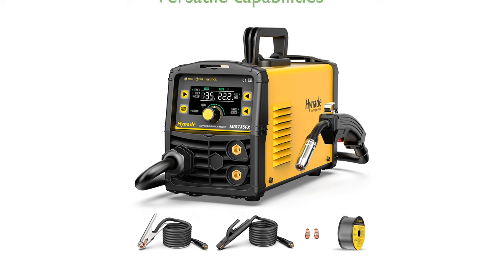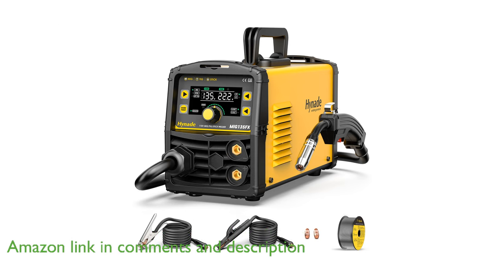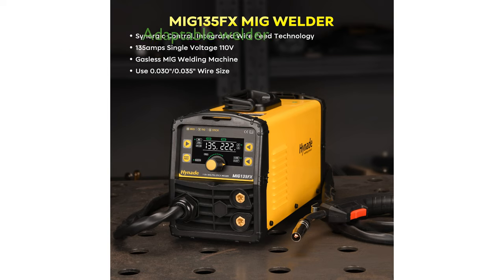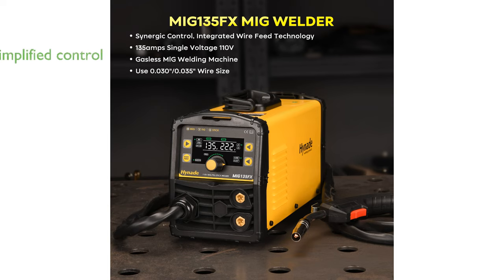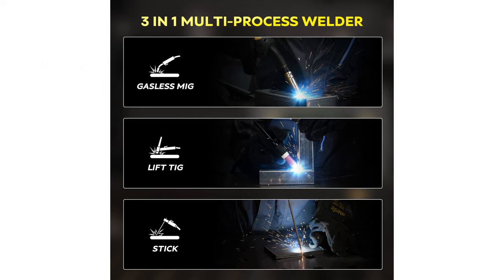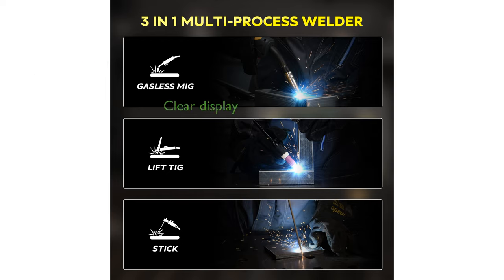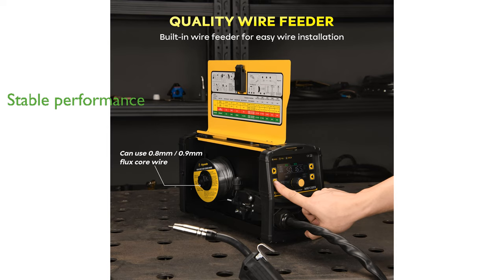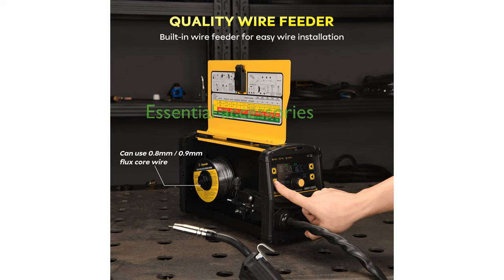REVIEW (2024): MIG135FX 3-in-1 Welding Machine. ESSENTIAL details.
The MIG135FX 3-in-1 Welding Machine offers versatile welding capabilities with its ability to perform gasless flux-cored MIG, lift TIG, and stick welding, making it suitable for a range of applications.

With a maximum output of one hundred thirty-five amperes and compatibility with different wire sizes, this welder is adaptable for both hobbyists and professionals.

The synergic control feature simplifies the welding process, automatically adjusting voltage and current, which is especially beneficial for beginners.

Its digital screen display provides clear readings of voltage, current, and other parameters, ensuring users can easily adjust settings and troubleshoot any issues.

Incorporating advanced IGBT technology, the MIG135FX delivers high efficiency and stable arc performance, excelling in welding various types of steel.

Despite its compact size and portability, the machine comes with essential accessories, although users should note that the TIG torch is not included.